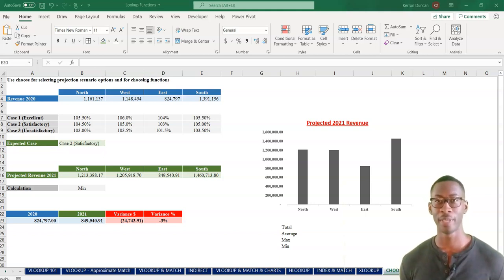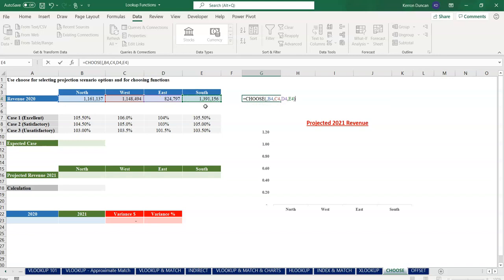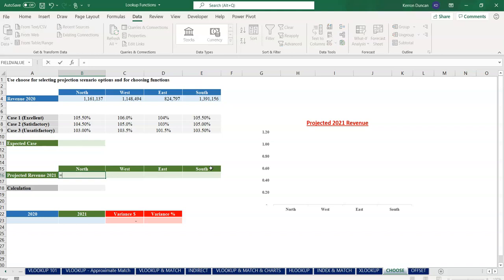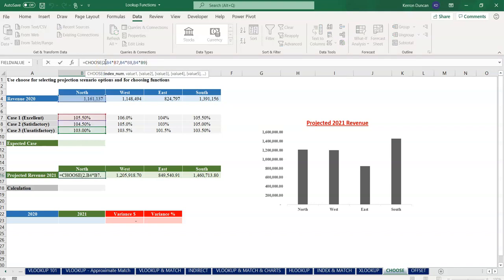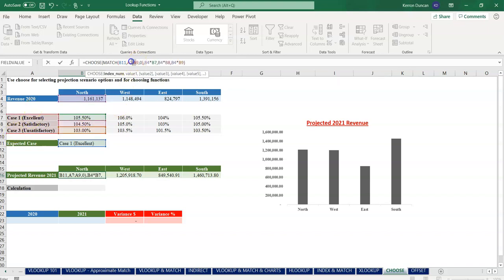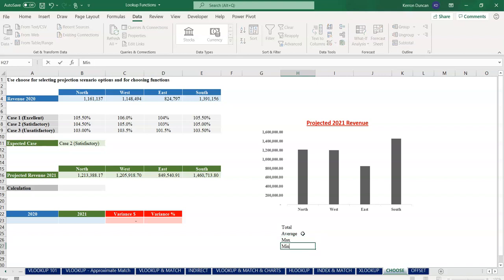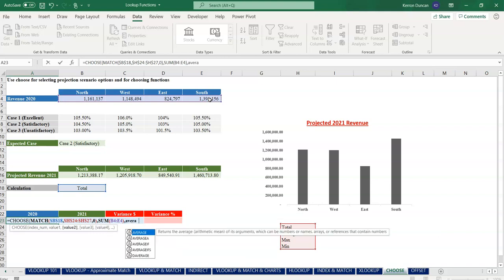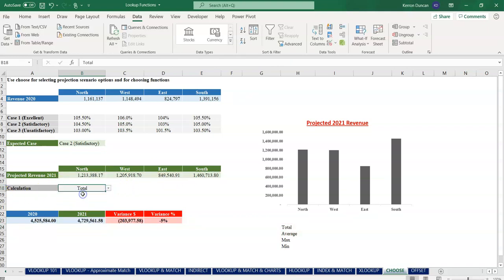How to Use the CHOOSE FUNCTION IN EXCEL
The CHOOSE function is one of Excel's less known functions but it is pretty powerful and can do some cool stuff. I'll introduce you to the concept of using it in this video. Enjoy!